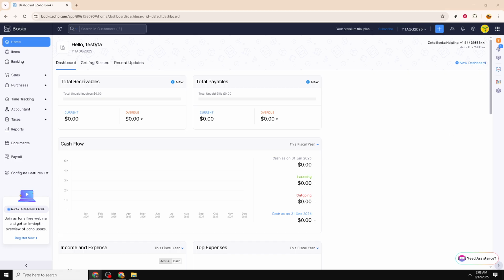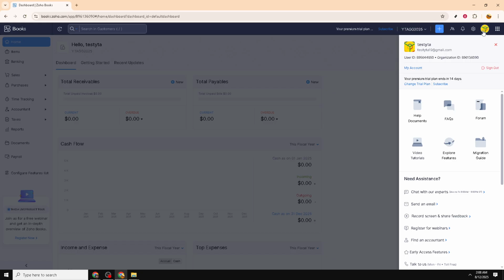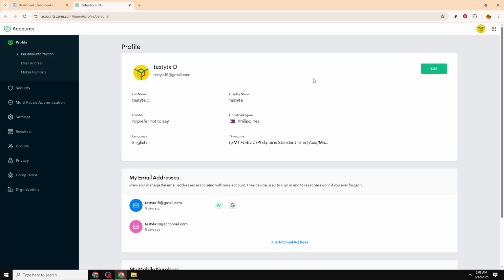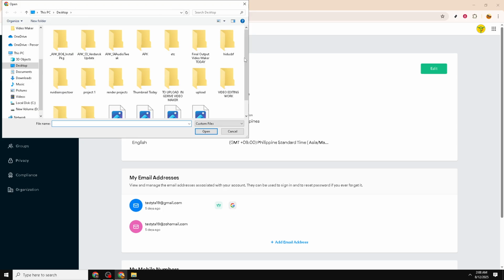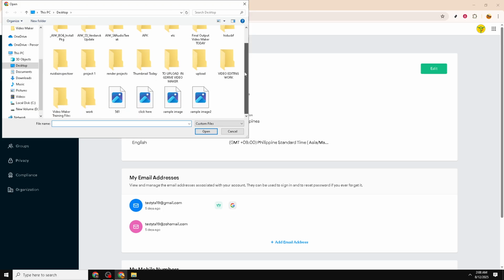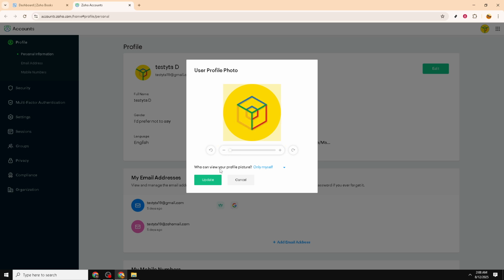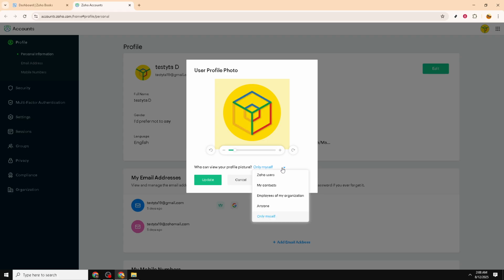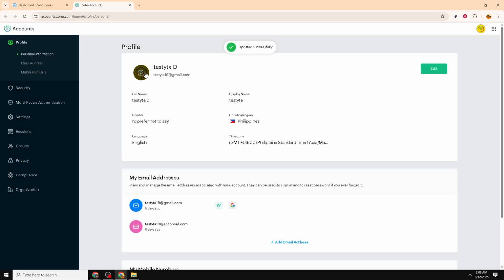How to add your company logo to your Zoho Profile { 2025 edition }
How to add your company logo to your Zoho Profile